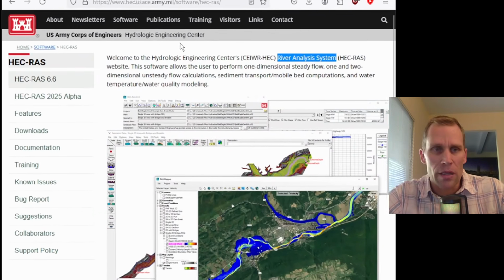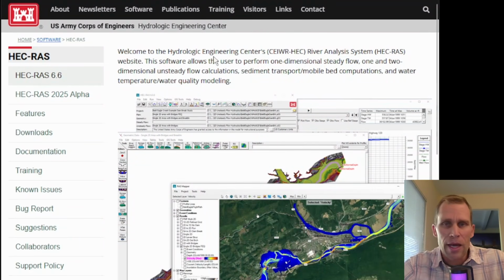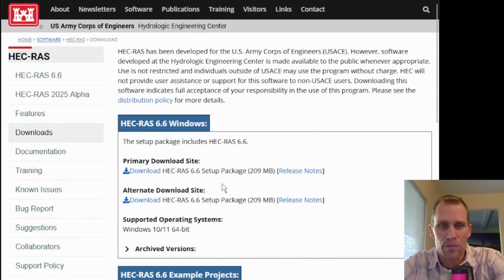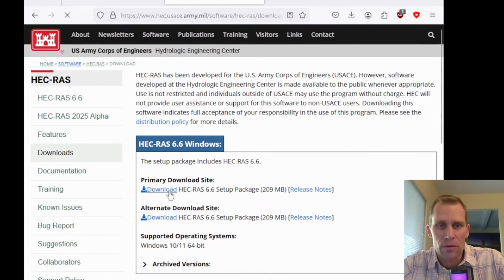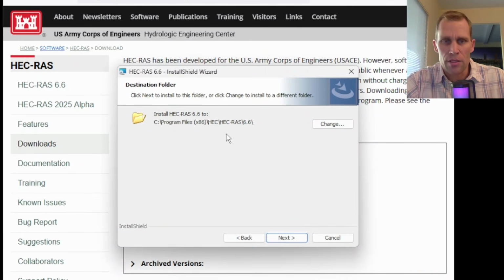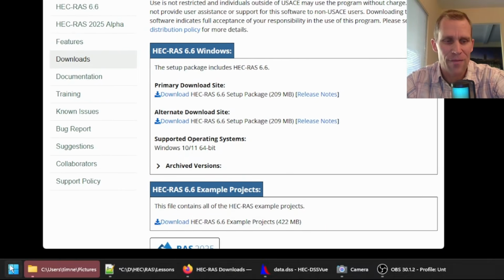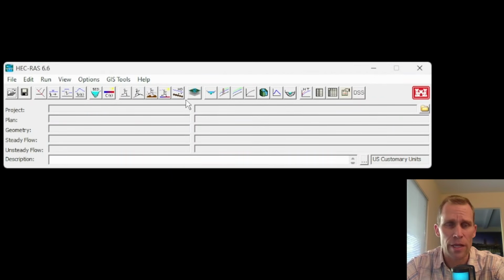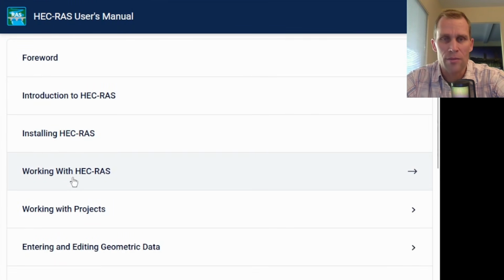HEC RAS Lesson 1 - Download and Install